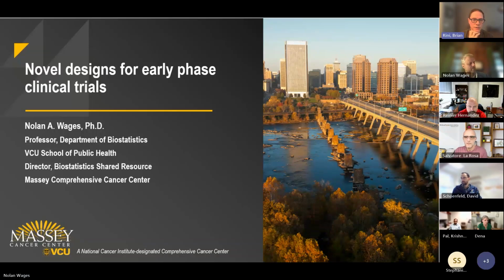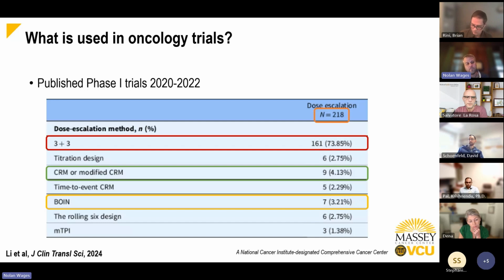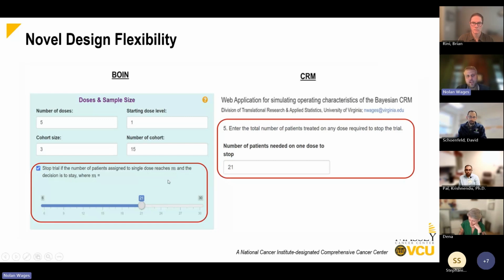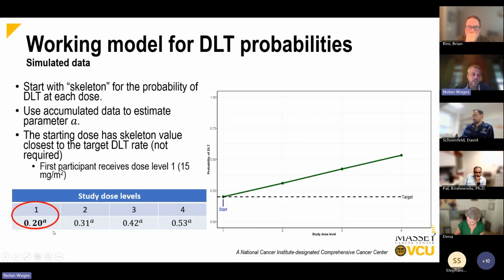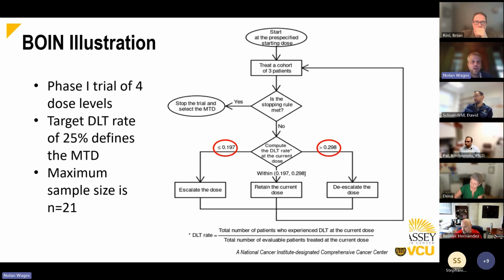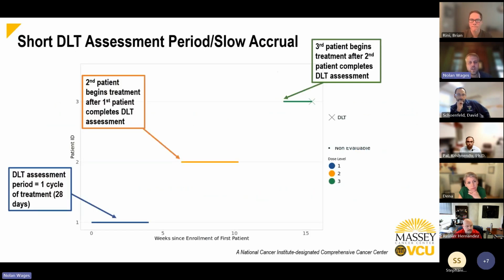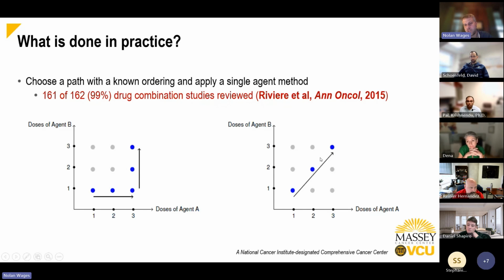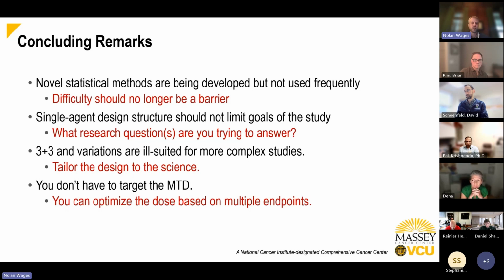Dr. Nolan Wages: Novel Clinical Trial Design in RCC